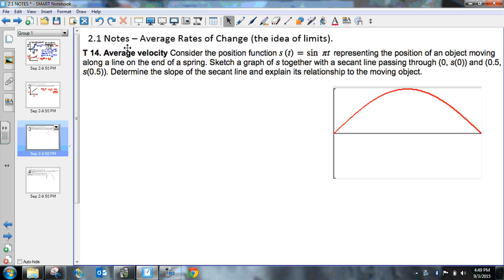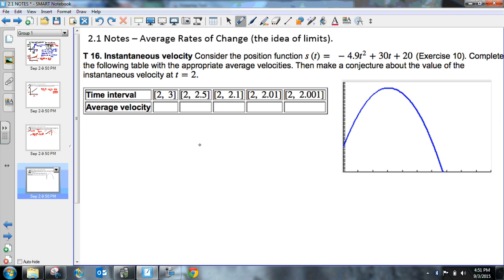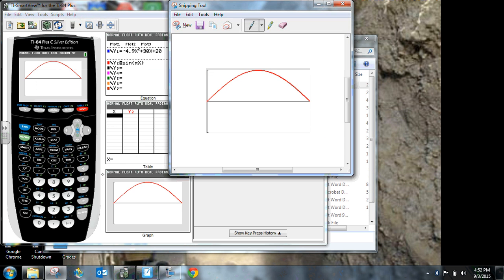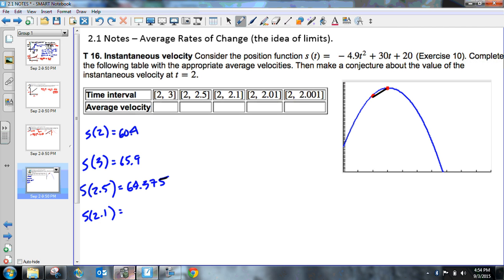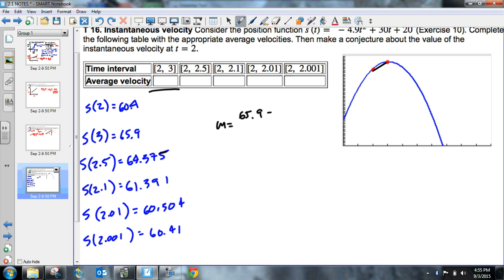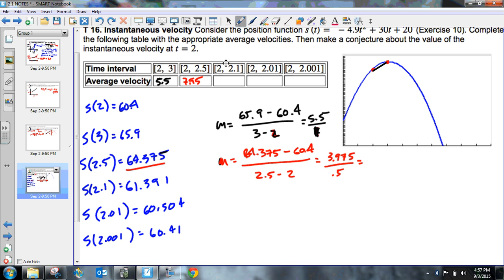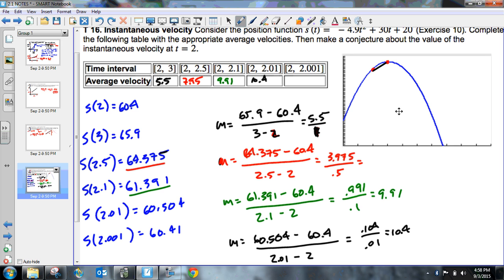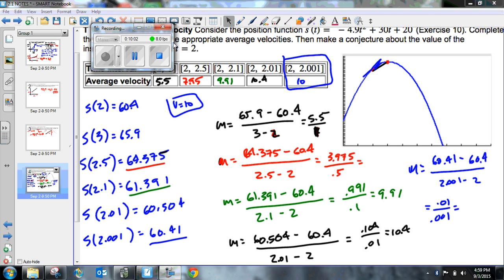Calculus AB - 2.1 Notes Part 2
Average Rates of Change